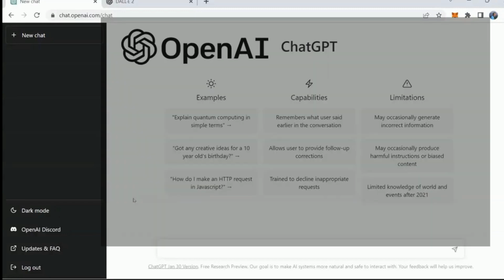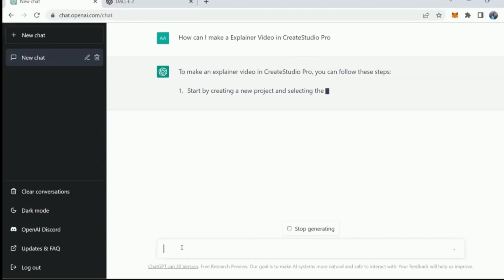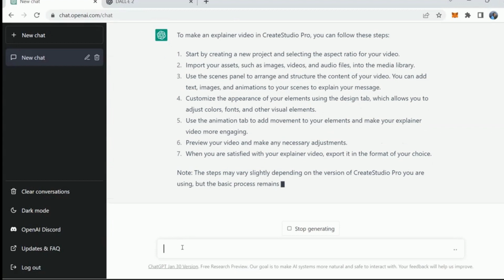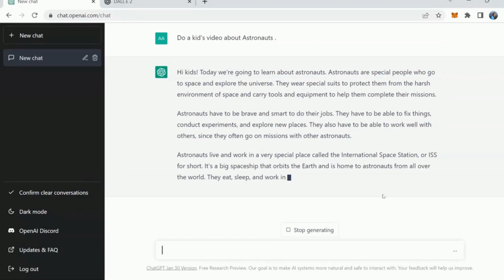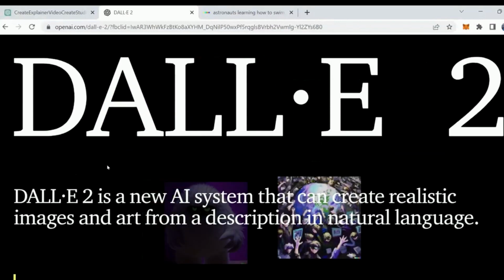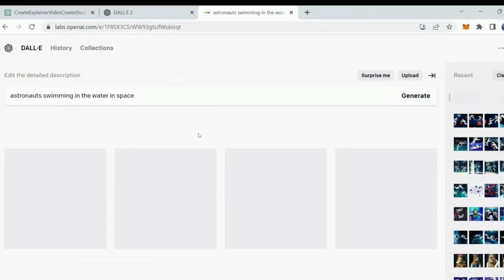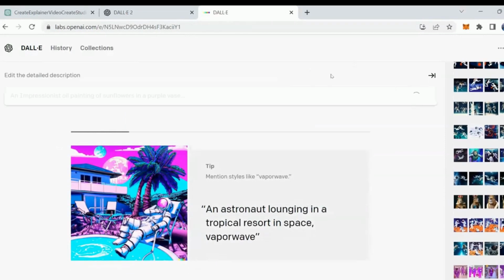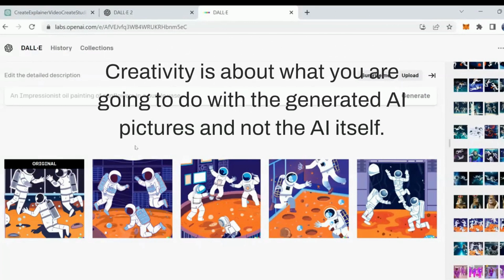How I Use ChatGPT to make videos in CreateStudio Pro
ChatGPT is an AI bot that will generate text and DALL.E-2 will help you generate pictures for your word description. These are for idea generation but not creativity in itself. You are still the Creator. CreateStudio Pro is an amazing platform for you to express your creativity.

No Create Studio PRO Software? As a bonus, you will also get my Create Studio Pro Jumpstart Tips course for free with this

You may also want to upgrade to the All-Access-Pass if you have not.